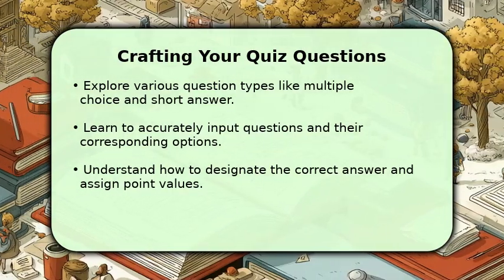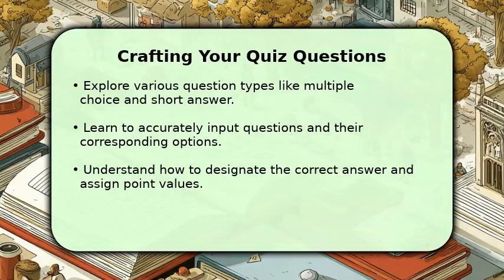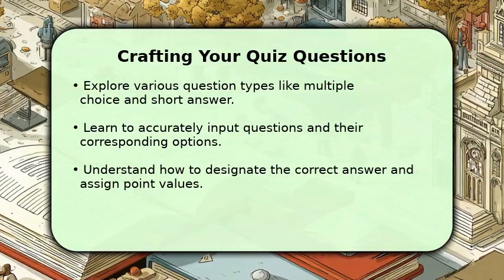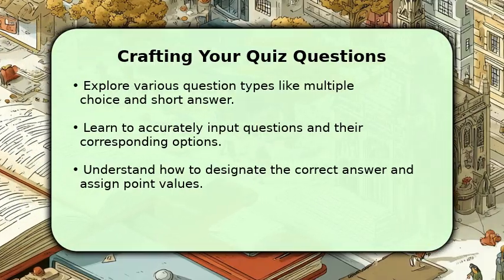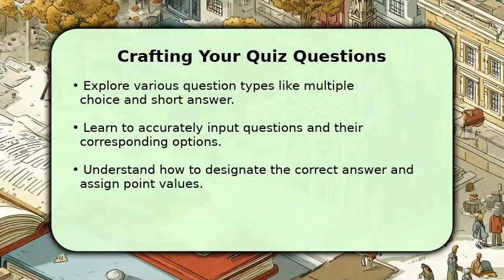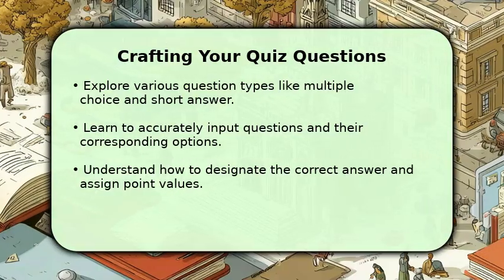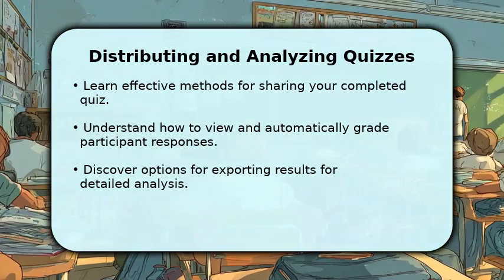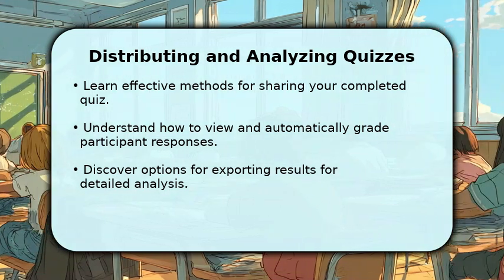How To Make Docs Quiz (New 2025)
▸ :^) Learn how to create engaging and effective quizzes using Google Docs! This comprehensive tutorial will guide you step-by-step through the process of making interactive quizzes, perfect for teachers, trainers, or anyone looking to test knowledge. You'll discover how to design your quiz, add various question types, and easily collect responses. By the end, you'll gain the skills to build professional-looking assessments that simplify grading and enhance learning. Master the art of creating quizzes in Docs today!